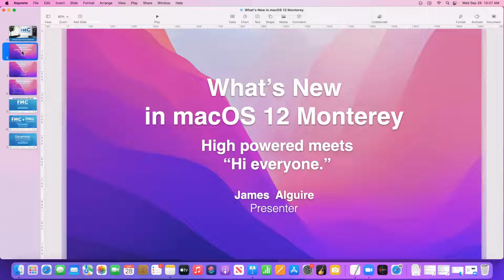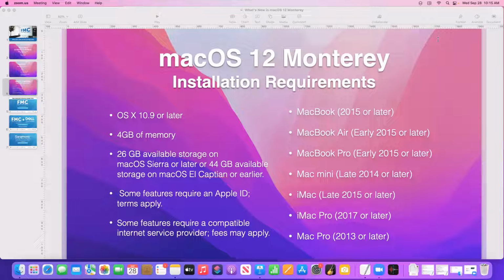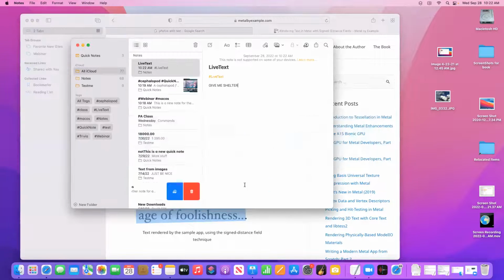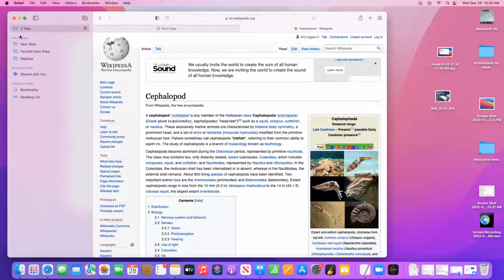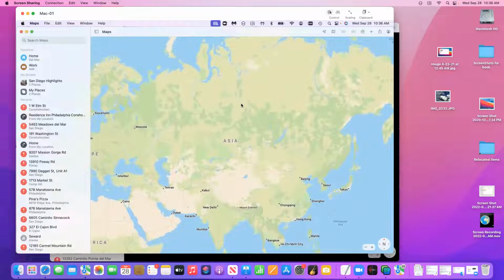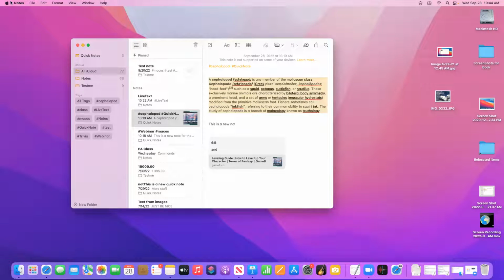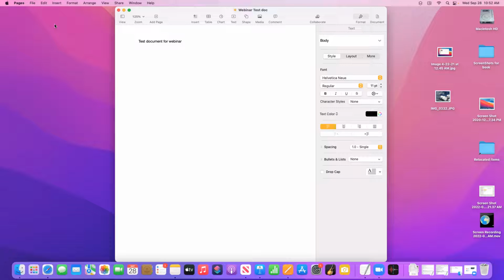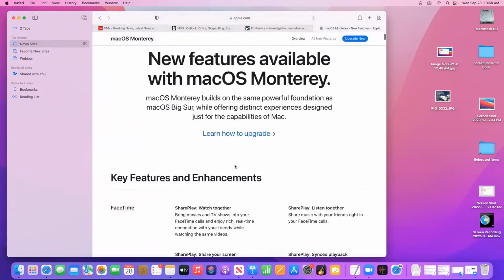What's New in macOS Monterey? | FMC Webinar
Join our brief, free one-hour seminar to discover what’s new and what to look out for with Apple’s latest OS.

FaceTime SharePlay: Watch Movies and listen to music with your friends, and even share your Mac’s screen during FaceTime sessions. SharePlay includes options to pause, fast-forward, and rewind in sync with your FaceTime crew.
Shared with You: Items sent to you by friends and family now appear in a special Shared with You section in your favorite Mac Apps, including Messages, Photos, Apple News and Safari.
Quick Note: When an idea pops into your head, save it quickly using the new Quick Note feature.
Tags in Note App: Easily organize and locate items in the Notes App using Tags.
Universal Control: Control one or more Macs or iPads using a single keyboard and mouse. (This feature is currently still in beta and expected to be available in the iOS 15.4 and Monterey 12.3 releases.)
Airplay to Mac: Send the display of other Macs, iPads, or iPhones to your current Mac’s display.
Live Text and Visual Lookup: Convert the text in any image to actual editable text with Live Text, and learn more about popular landmarks, plants, pets, and more with new object recognition technology.
Shortcuts: Speed up your workflow by creating shortcuts for common tasks and resource sharing with the new, simpler Shortcuts feature.
Interactive 3D Globe in Maps: Learn more about planet earth with Maps’ new Interactive Globe with more details of mountain ranges, deserts, forests, and oceans.